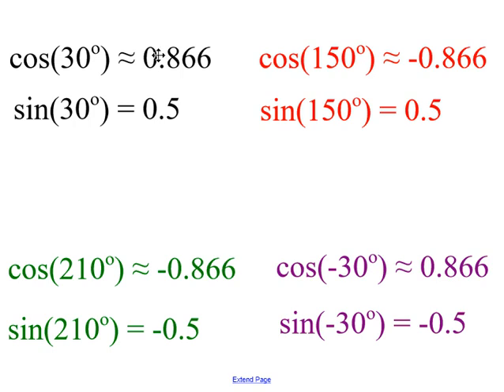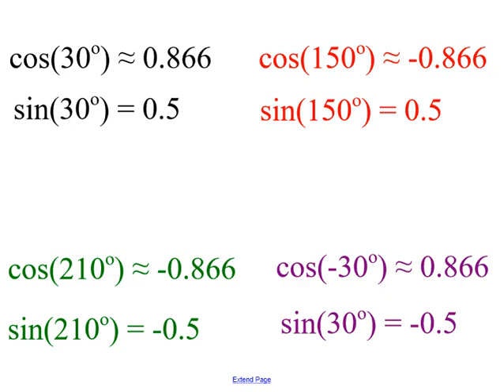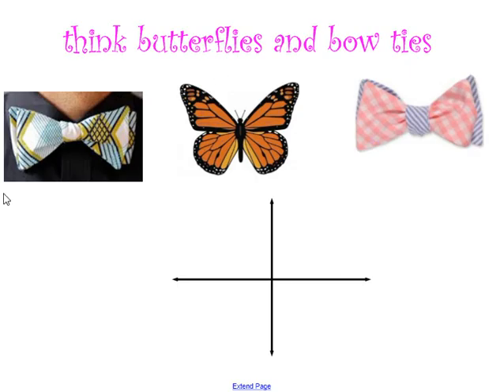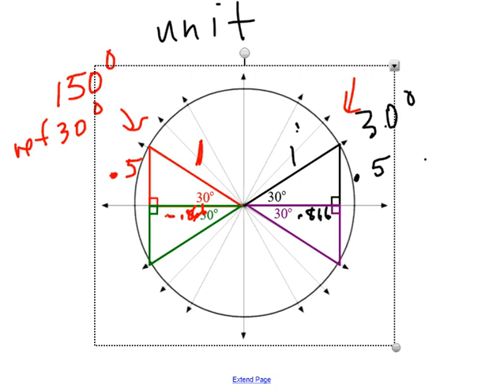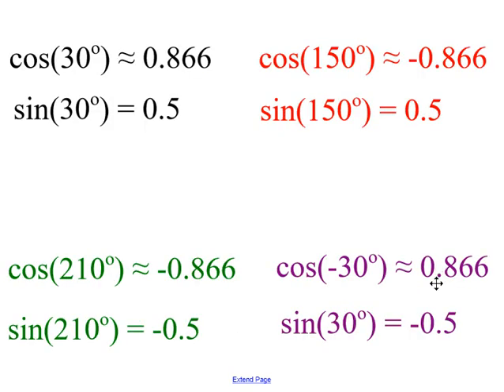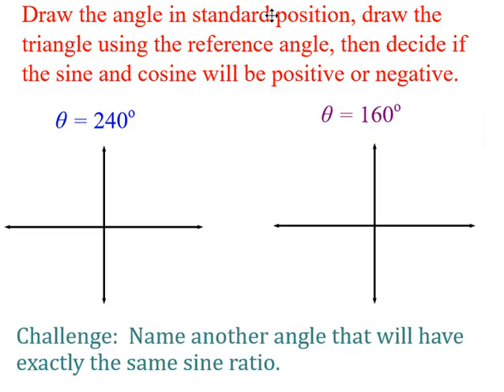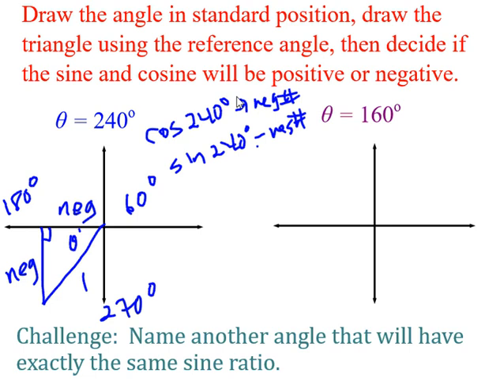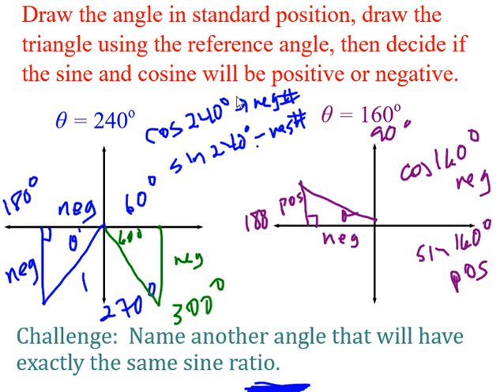Trigonometry in the Coordinate Plane part 2